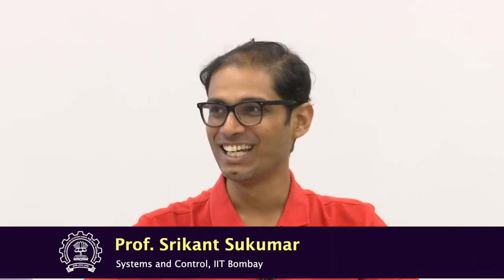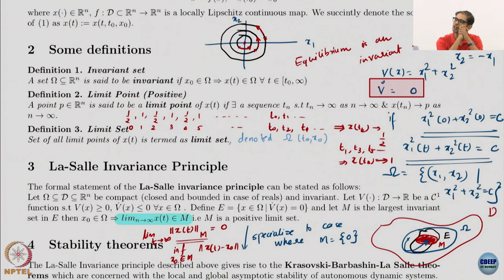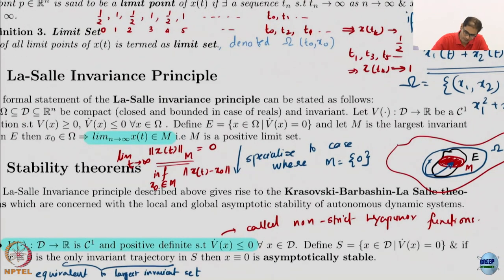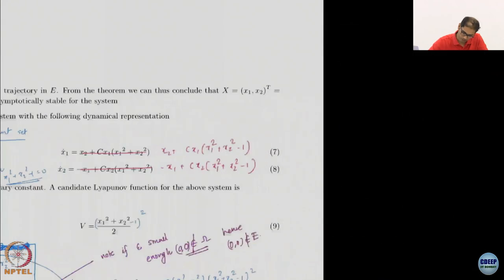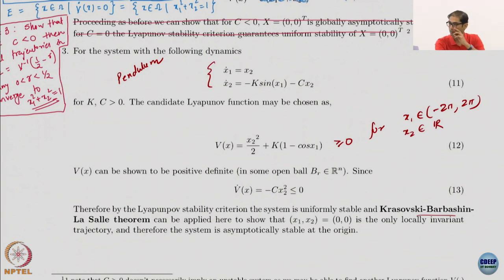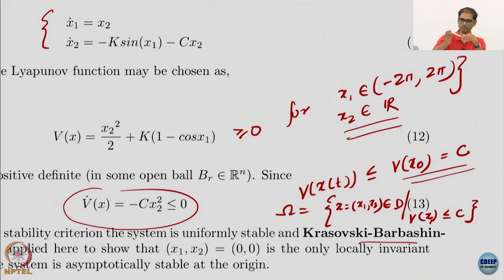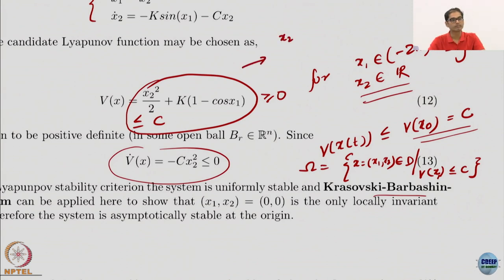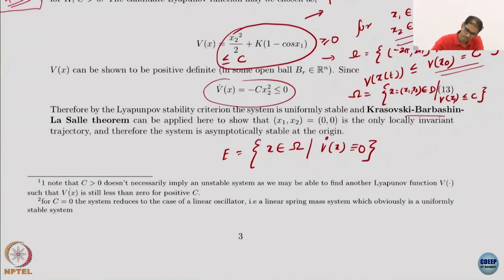Week 5 : Lecture 24 : La Salle’s Invariance Principle: Part 2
Lecture 24 : La Salle’s Invariance Principle: Part 2